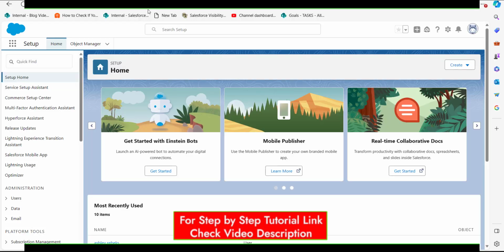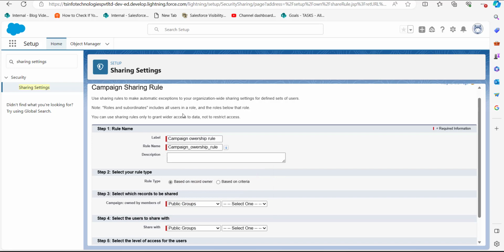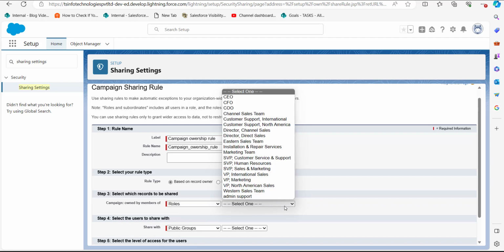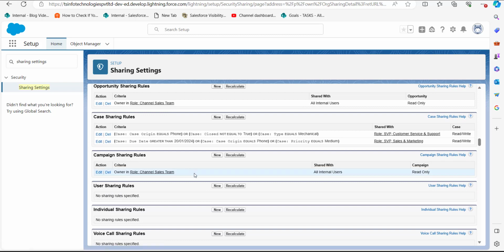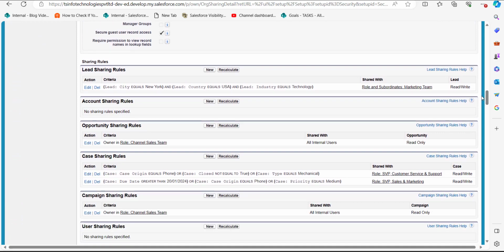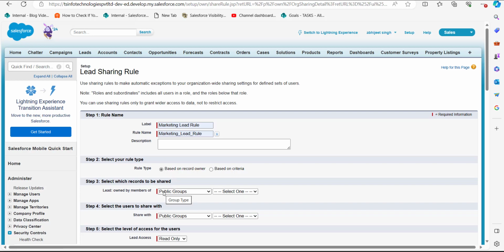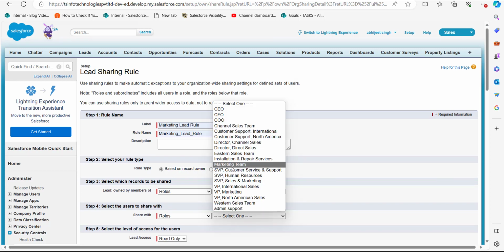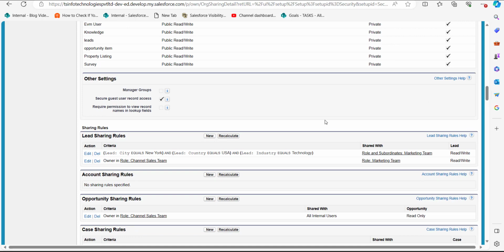Create Owner based sharing rule in Salesforce | Sharing rule with owner based criteria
In Salesforce, an owner-based sharing rule gives access to records owned by certain users. A key feature that contributes to collaboration in org. is sharing rules, which determine how records are shared with users.
 In this video, we’ll explore the concept of owner-based sharing rules in Salesforce and how it can help manage data access effectively.
Check out the complete step-by-step tutorial on How to create an Owner-based sharing rule in Salesforce